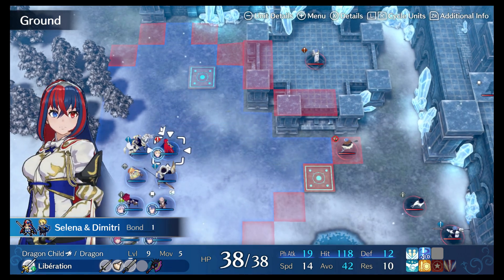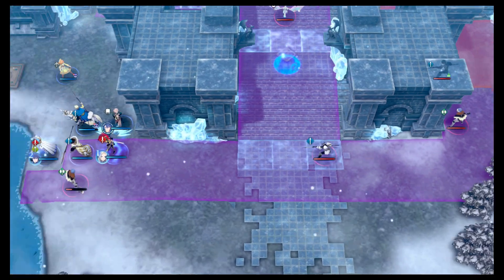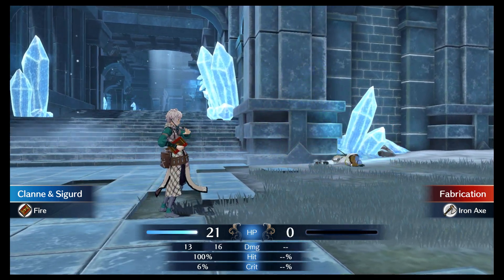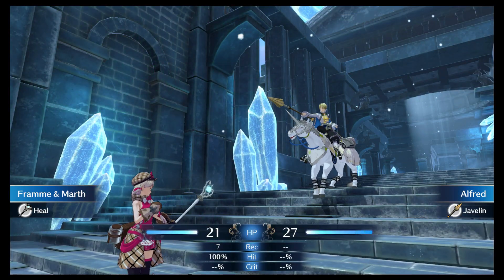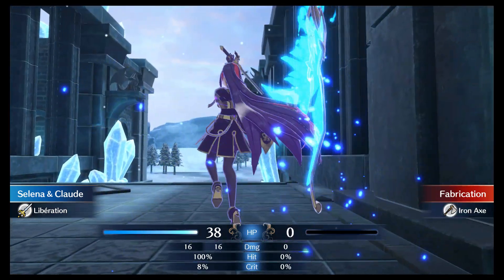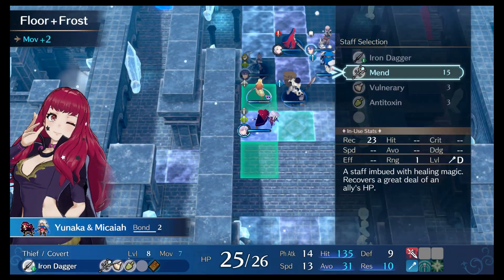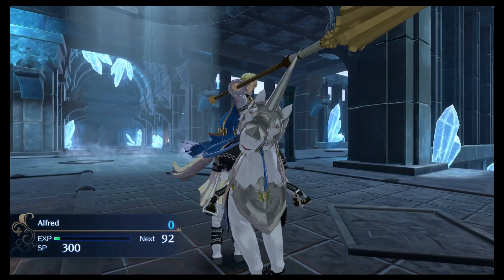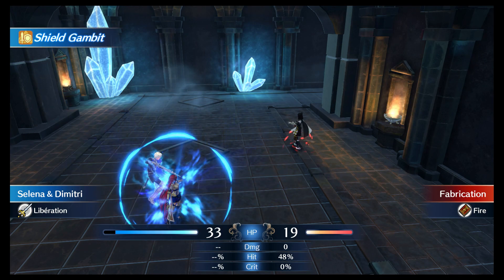Fire Emblem Engage DLC Wave 1 Video Review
Edelgard, Dimitri, Claude and Tiki enter the fray, so let's see if they are worth paying 30 additional dollars for them!